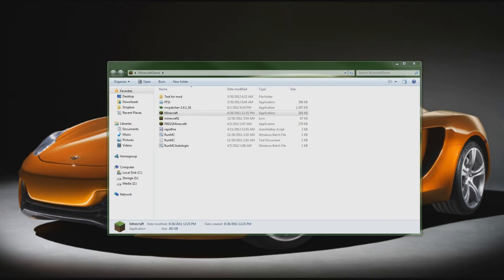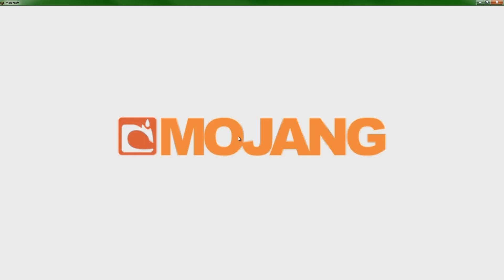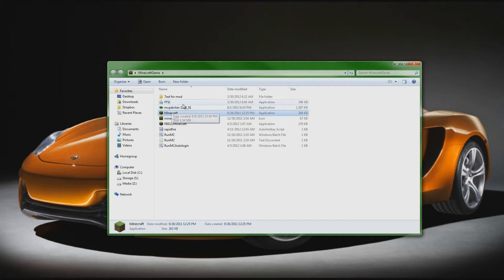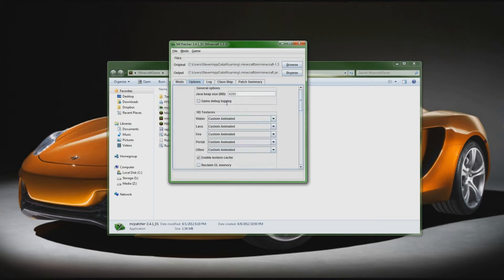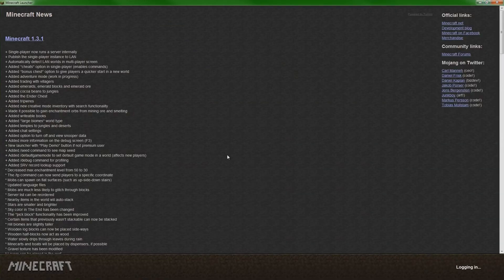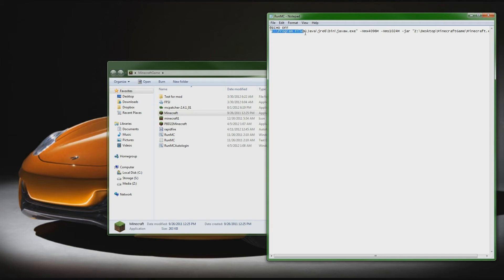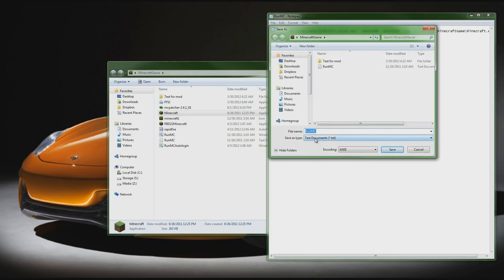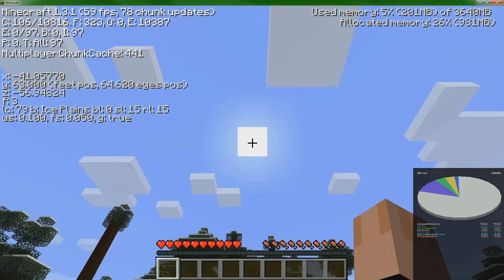Run Minecraft with more memory! | MCPatcher | Paintballduke22's Tutorials [HD 1080p]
Run Minecraft a lot smoother without using optifine or any other mods. I choose to run MC Patcher to help show an example of some misinformation people have about MCPatcher's ability to increase Java heap size.

@ECHO OFF
"C:\Program Files\Java\jre6\bin\javaw.exe" -Xmx4096M -Xms1024M -jar "C:\(insert the filepath to the location of your minecraft.exe here)"

THIS WILL NOT WORK ON 32 BIT OPERATING SYSTEMS. THE -Xmx JAVA CAN RUN AT ON 32 BIT IS 1024M.

PIN me to your home page so you get my videos lightning-fast!

-IGNORE ALL THIS EXTRA STUFF-
How to play Minecraft
How to make Minecraft run more smoothly
How to use MCPatcher effectively
How to never run out of memory in Minecraft.